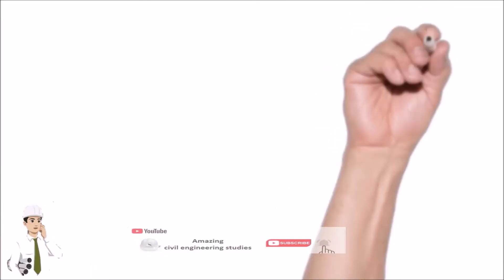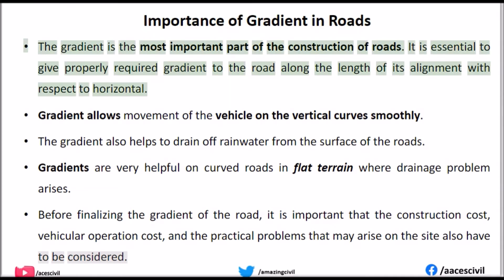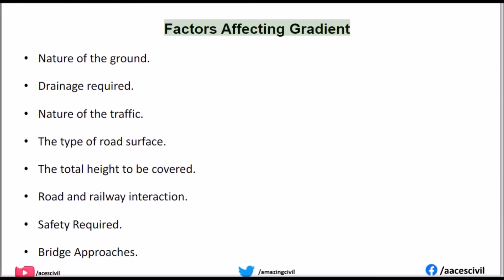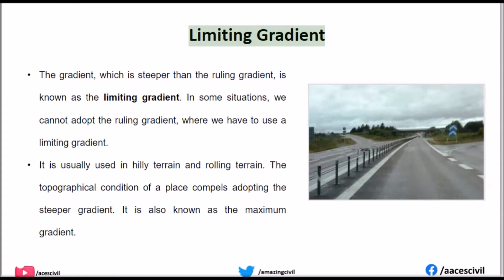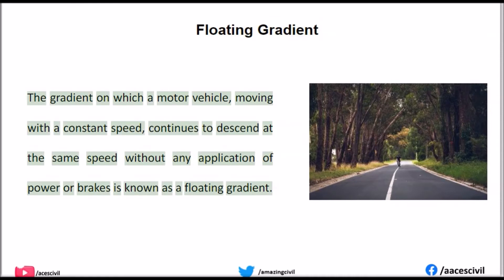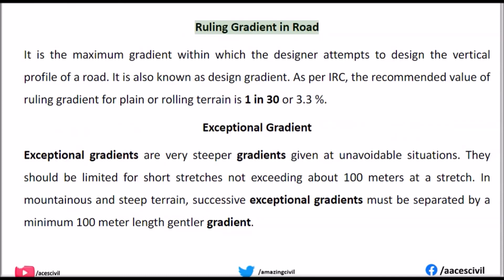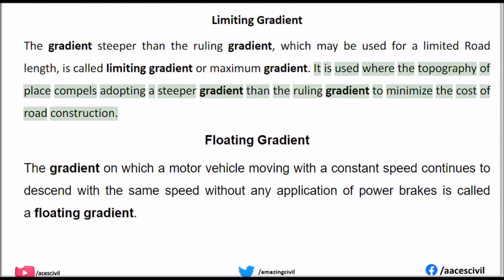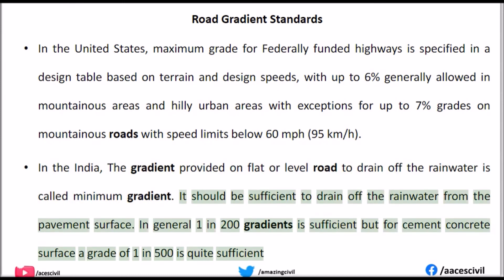What Is the Gradient of Road ?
What is Gradient On Roads || Road Gradient Civil Engineering ||

This video shows the types of slope in road.
Please see the video or read the blog for more ...